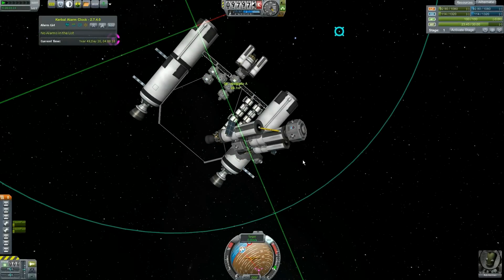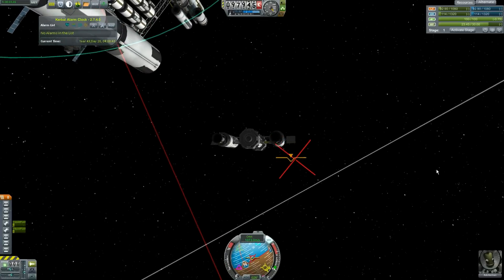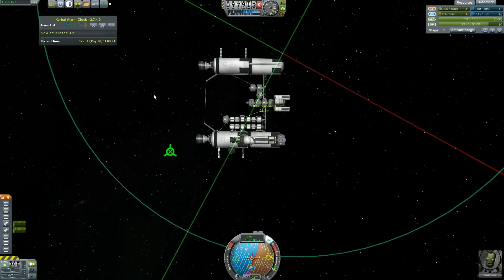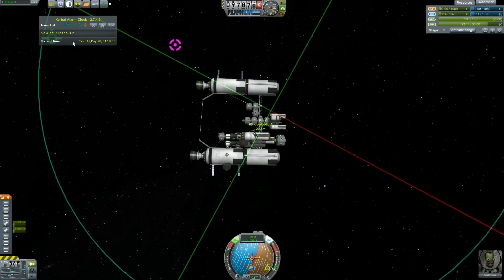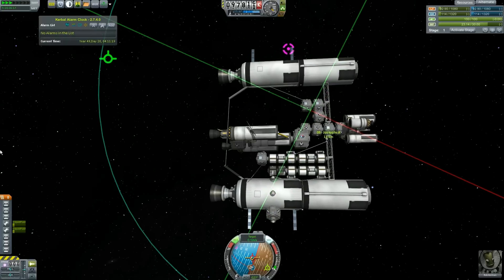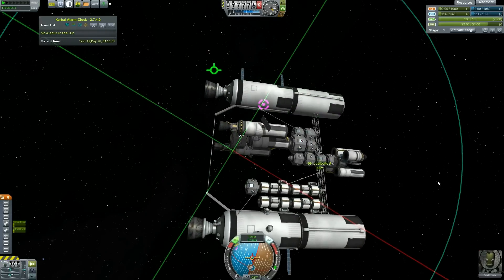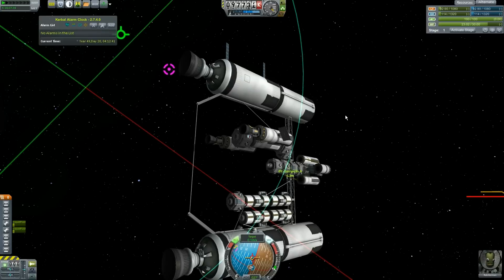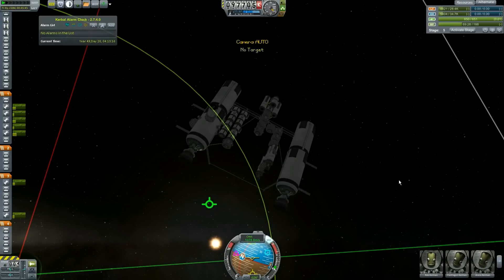How I Do It: Docking With The NavHud Mod - Kerbal Space Program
Docking is one of the more difficult things to learn in Kerbal Space Program. But after you've acclimated yourself to the new NavHud mod by Ninenium, even the most difficult dockings are a breeze.

In this video, I slide sideways into position to dock into a port blocked by a girder.